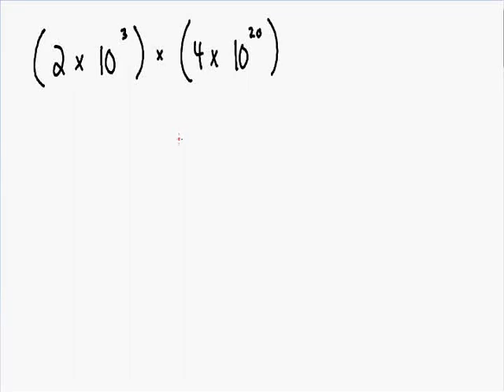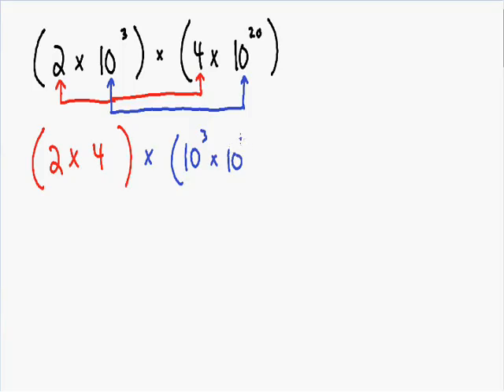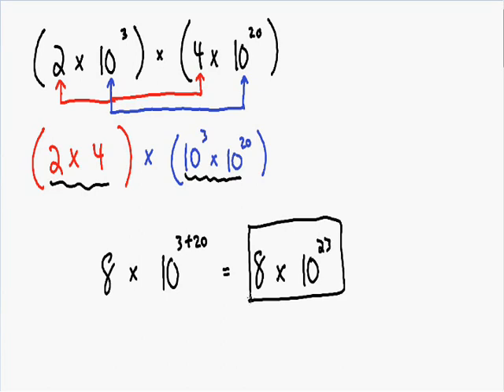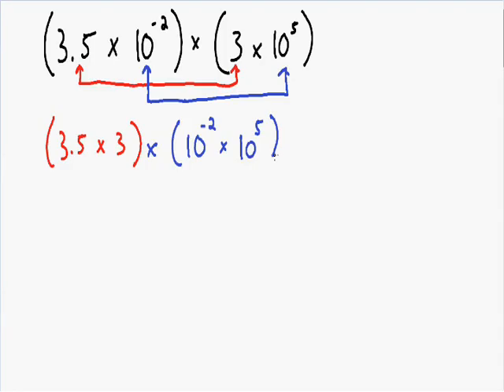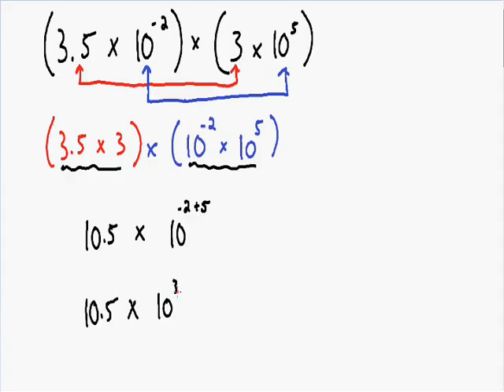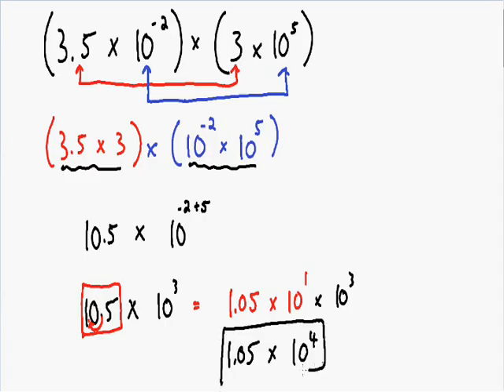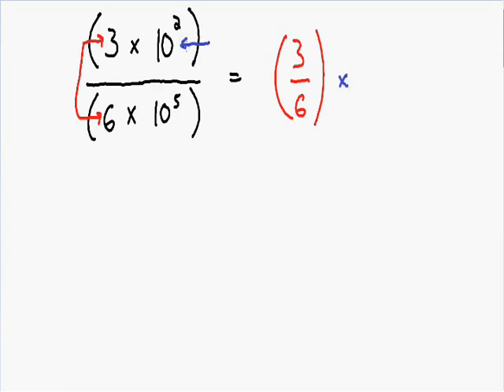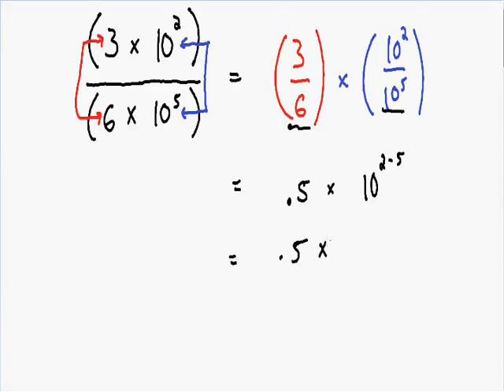Scientific Notation - Multiplying and Dividing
Learn how to multiply and divide in scientific notation int this step by step example.